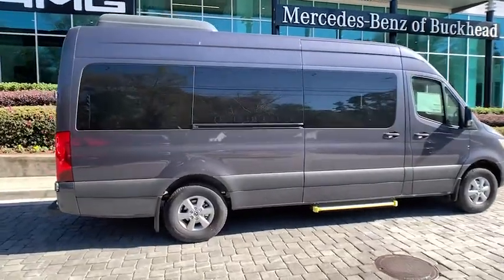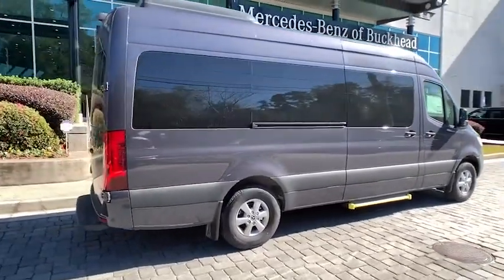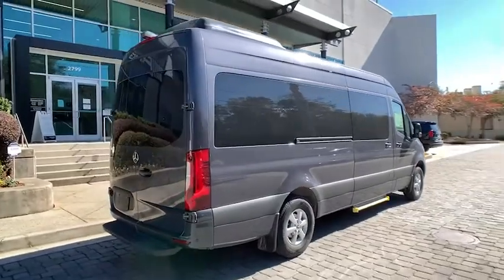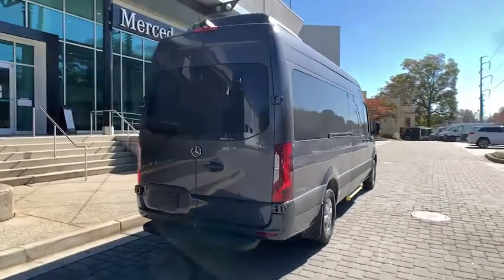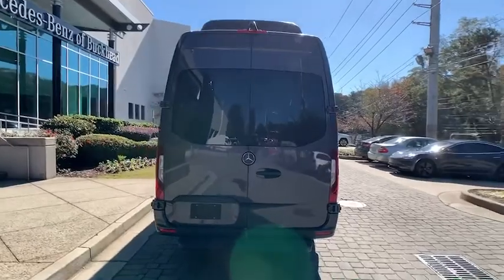2020 Mercedes-Benz Sprinter 2500 New and preowned Mercedes-Benz, Atlanta, Buckhead, certified preown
New 2020 Mercedes-Benz Sprinter 2500 available in Atlanta, Georgia at Mercedes of Buckhead.

Recent Arrival! Mercedes-Benz of Buckhead is pleased to offer you this impressive 2020 Mercedes-Benz Sprinter 2500, generously equipped and finished in beautiful ,with . Advertised price excludes all official government fees and taxes, dealer fees and customer-selected options. Please inquire about our Star Elite and Loyalty Rewards Programs. You may also be eligible for additional incentives, so please contact your Mercedes-Benz of Buckhead Sales Professional for more information.br2020 Mercedes-Benz Sprinter 2500 Passenger 170 WBbrbrbrAs a family-owned enterprise, Mercedes-Benz of Buckhead prides itself in offering you exceptional customer service.Our Mercedes-Benz Certified sales staff's goal is to treat you to the most enjoyable, efficient and transparent purchase experience, enhanced by our convenient Buckhead location and extensive selection of weather-protected, new and pre-owned Every new Mercedes-Benz comes with the peace of mind associated with 24/7 Roadside Assistance throughout its warranty period, the industry's highest consumer confidence ratings, and the quality, comfort, and safety you expect from the world's first car manufacturer.brbrAwards:br  * ALG Residual Value Awards, Residual Value Awards